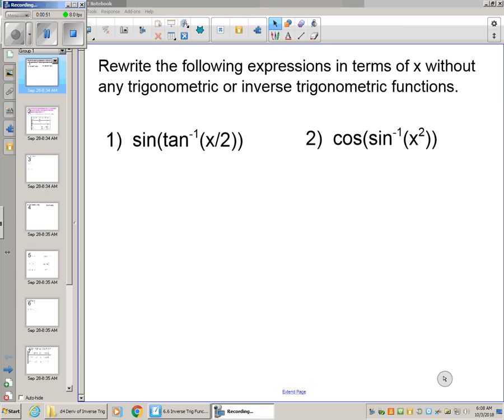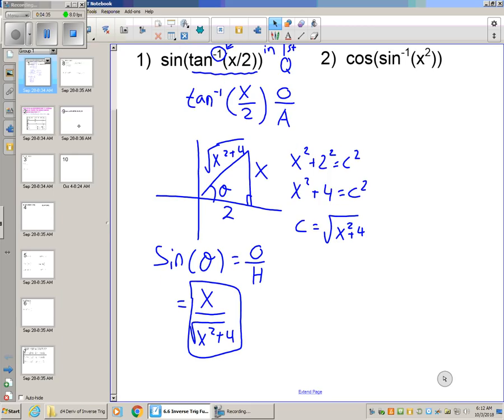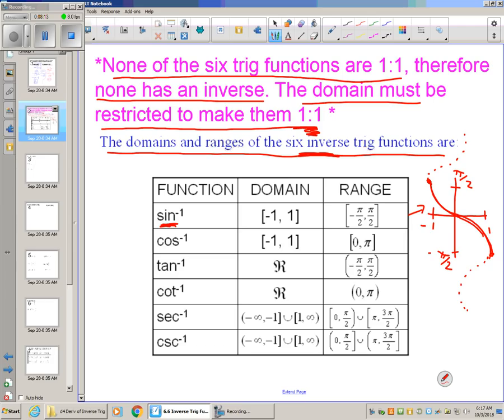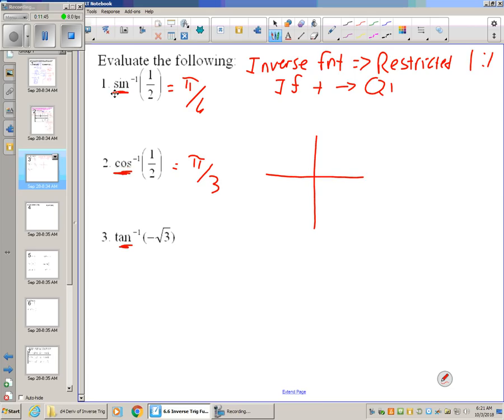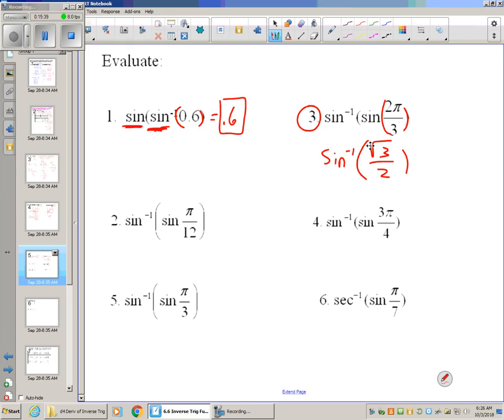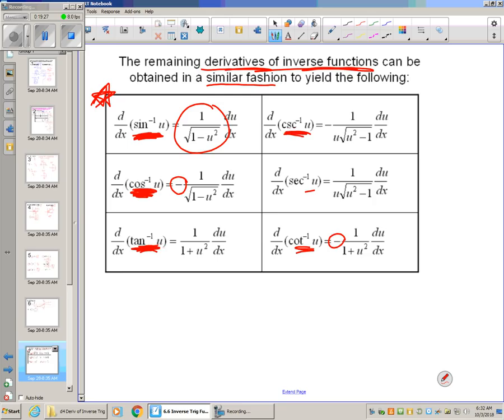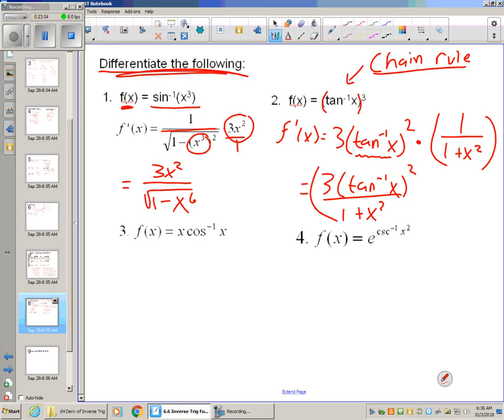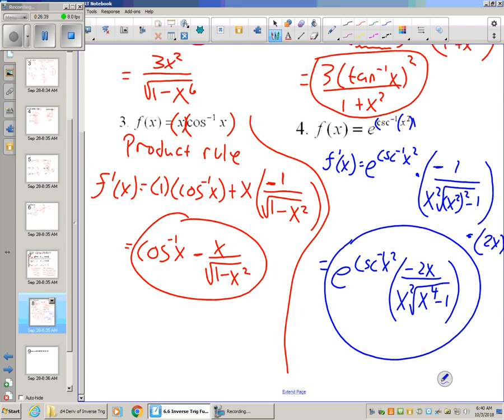Video Lesson on Derivative of Inverse Trig